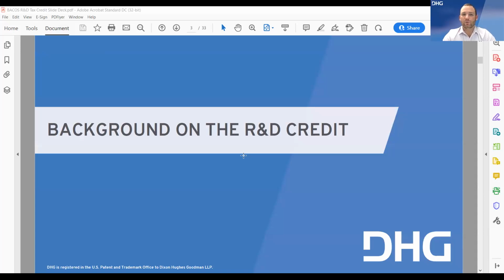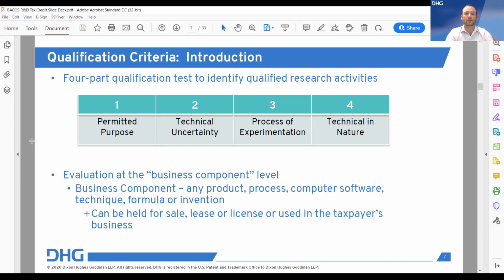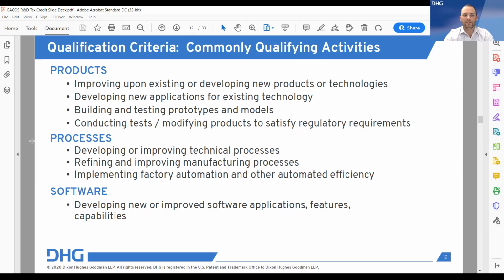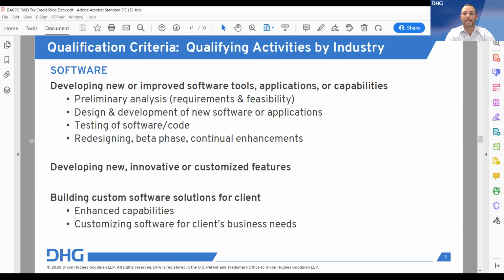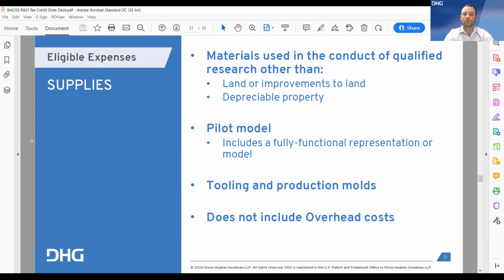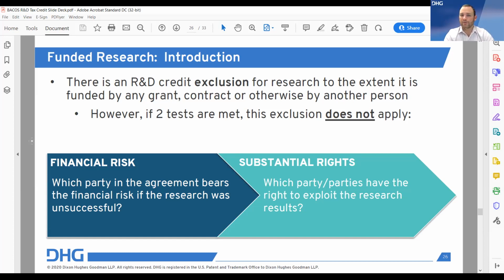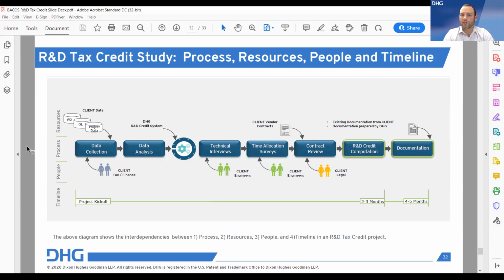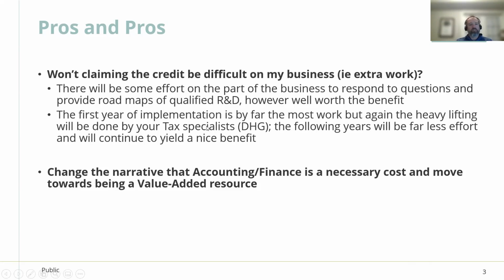And Introduction to R&D Tax Credits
The IRS defines R&D more broadly what you might think. If your company has designed products or improved its production process you could be eligible for R&D tax credits.

The Belgian American Chamber of the South invites Will Stallings, Tax Senior Manager at Dixon Hughes Goodman LLP. He will give a presentation on the subject and what exactly qualifies to be eligible for R&D tax credits. We also have Brian McGuffey, accounting manager at OMP joining us. He will give practical guide on how R&D tax credits apply to our member OMP.